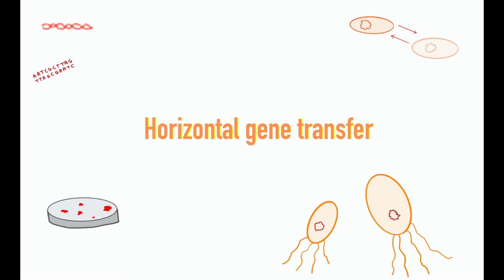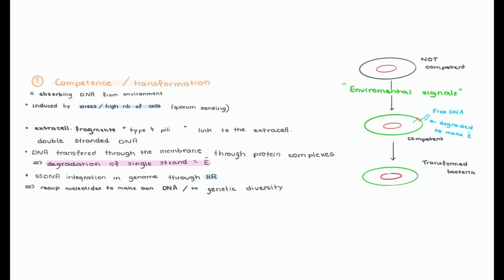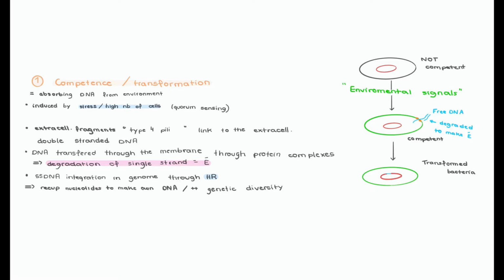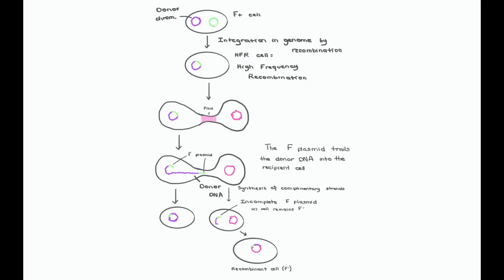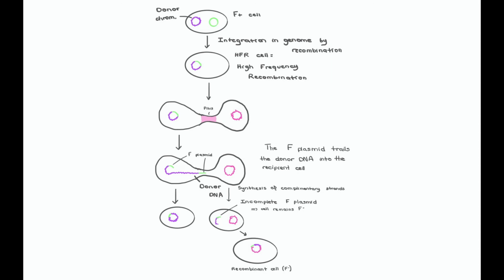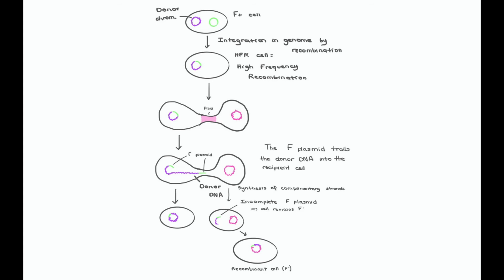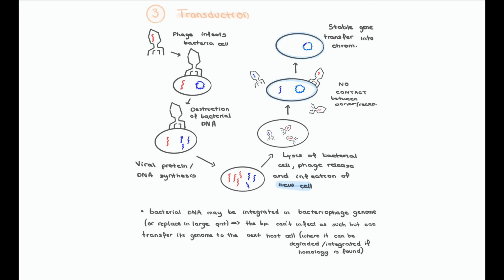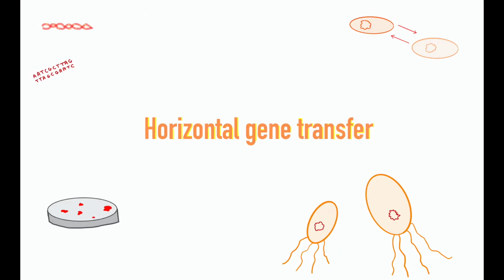Horizontal Gene Transfer Explained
In this video I will be explaining how horizontal gene transfer between bacteria works, through the various methods employed.
I hope you find this useful, make sure to let me know!